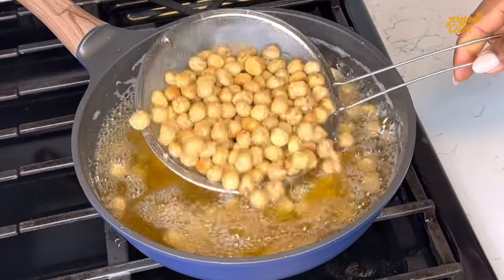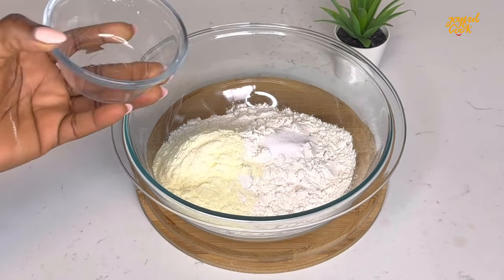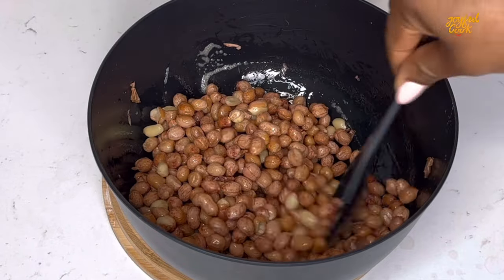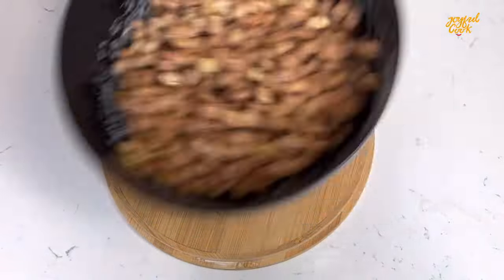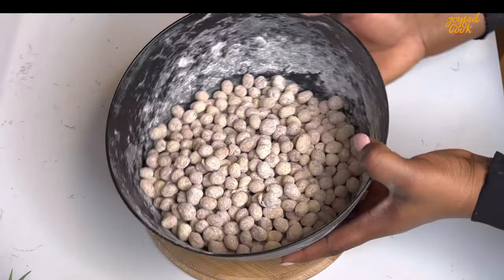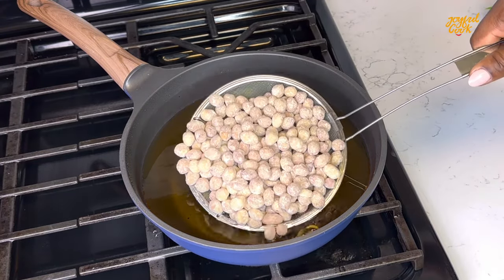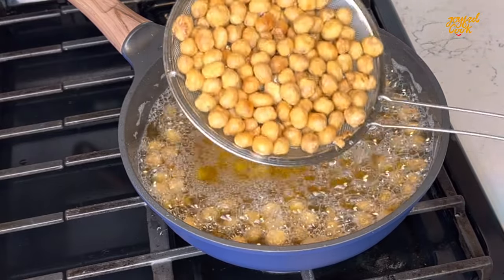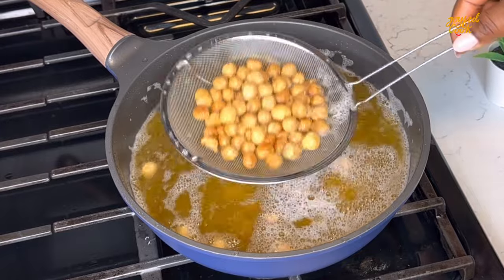How to make coated peanuts like a pro ! A step by step guide. Peanut burger snacks.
Coated peanut recipe

4 cups raw peanut
1 tablespoon salt

4 cups flour
1 tspn salt
2 tablespoons powdered milk
2 eggs
1/2 tspn vanilla
2 tablespoons sugar

Chicken
Yam
Ogiri isi
Seasoning
Scotch bonnet
Salt
Smoked catfish
Utazi
Salt